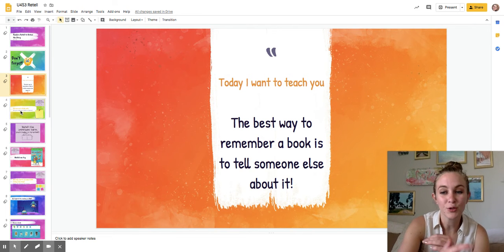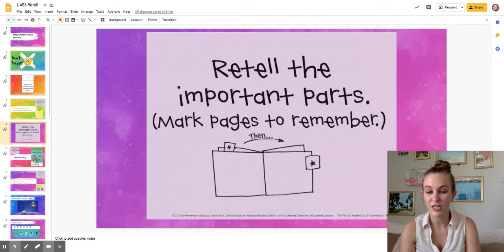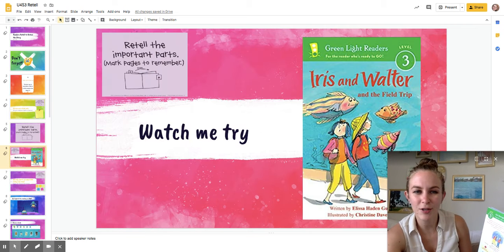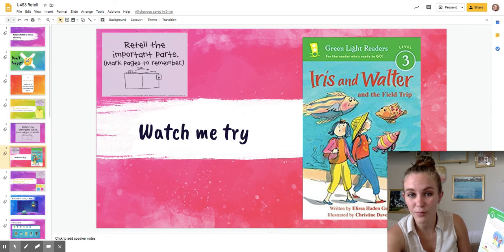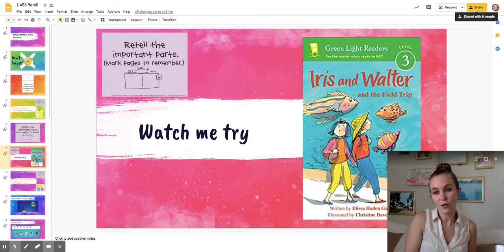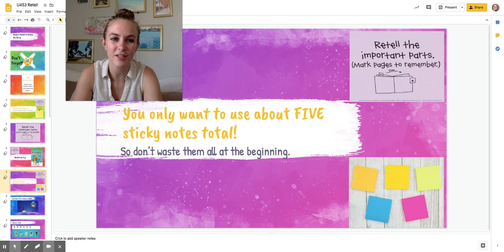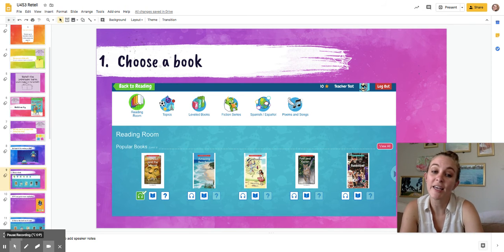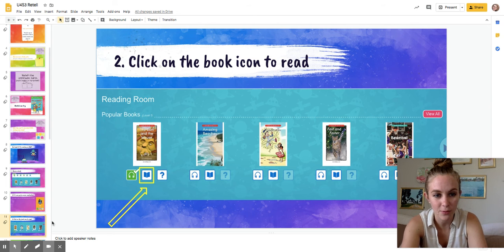Lesson Part 1 Retell